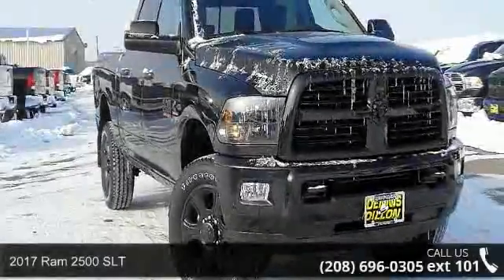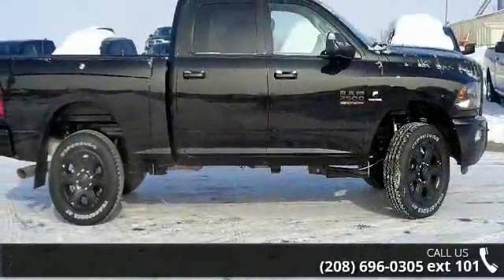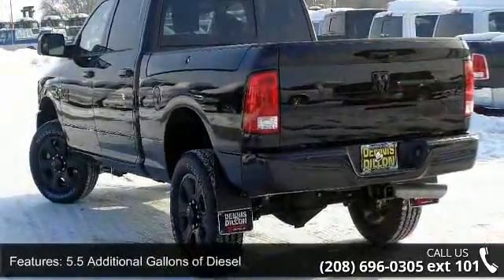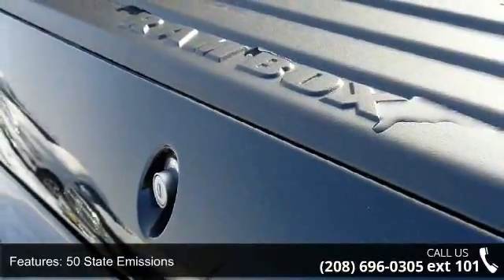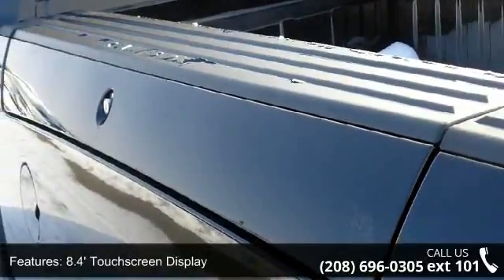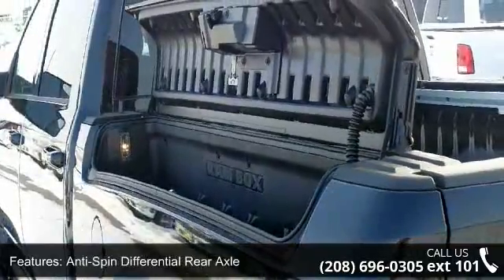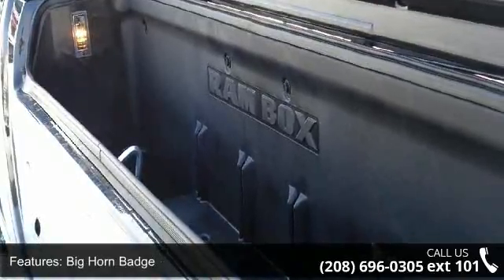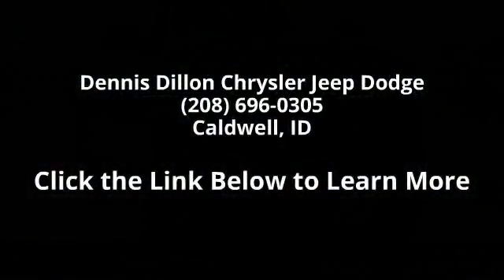2017 Ram 2500 SLT - Dennis Dillon Chrysler Jeep Dodge - ...